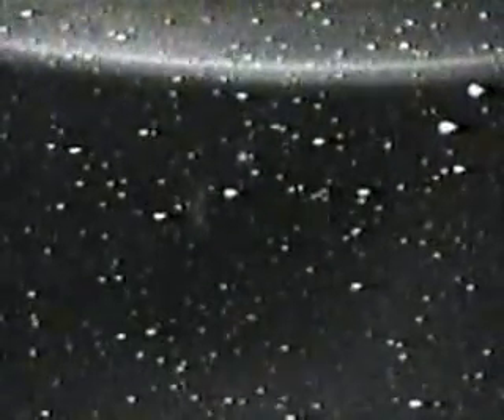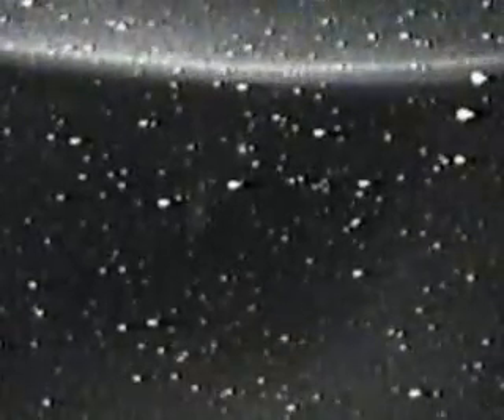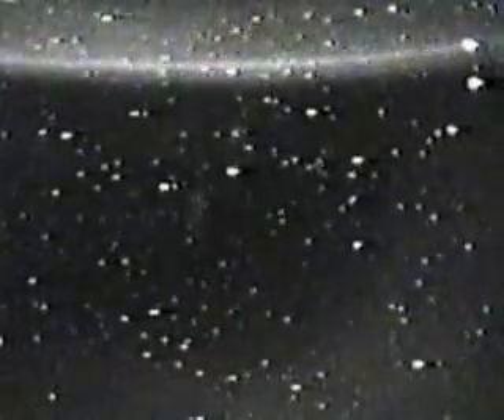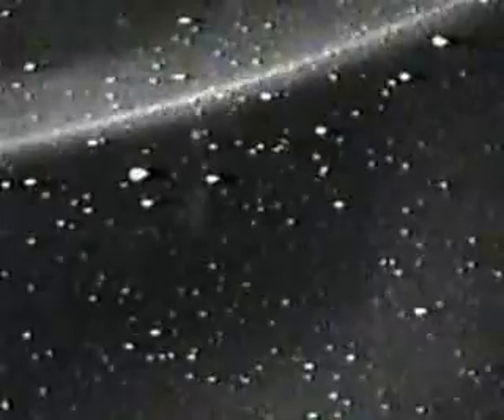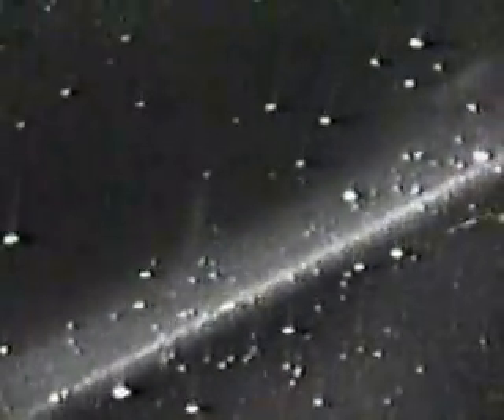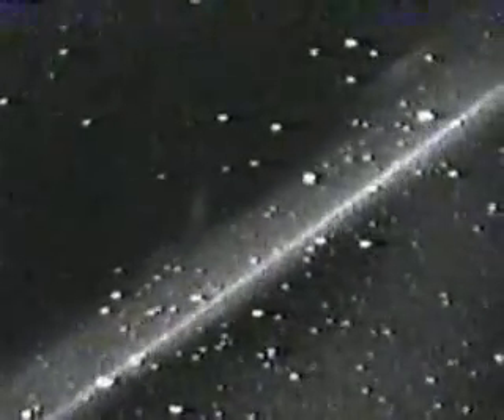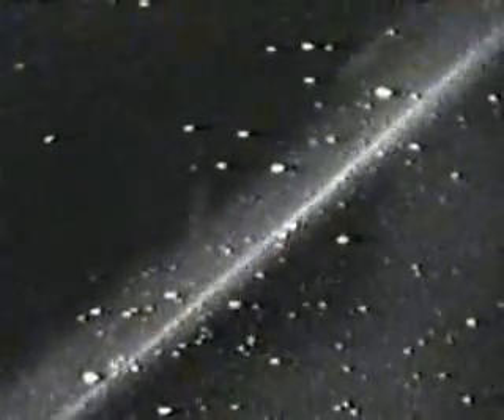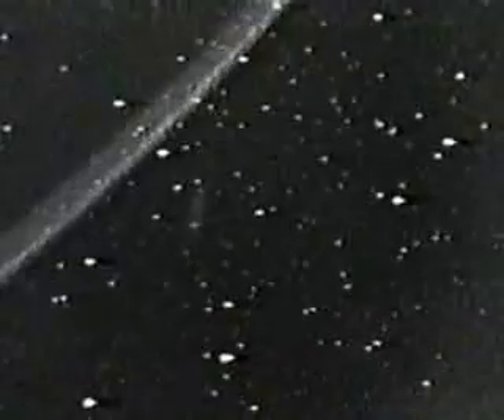STS-63 crew is searching for "MIR" Space Station in space...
NASA is having a hard time finding Space Station "MIR" - because there are just too many moving stars, stations, air balloons.. anything else?
Mission launched: February 3, 1995, 12:22:04 a.m. EST